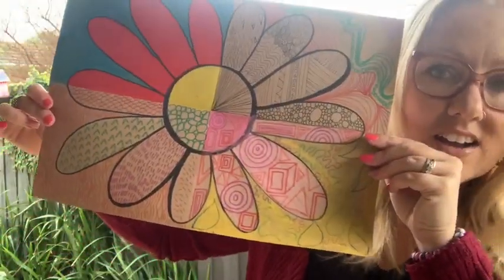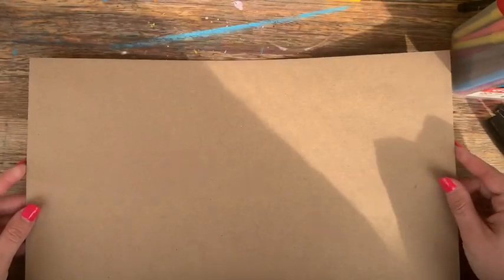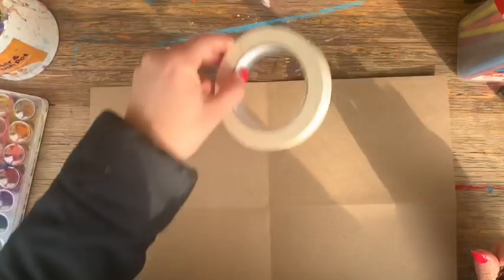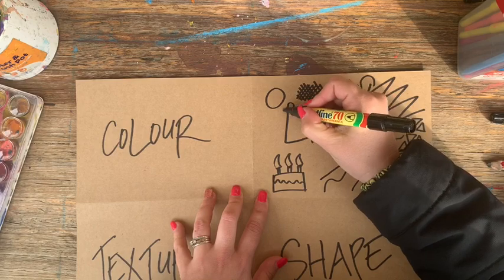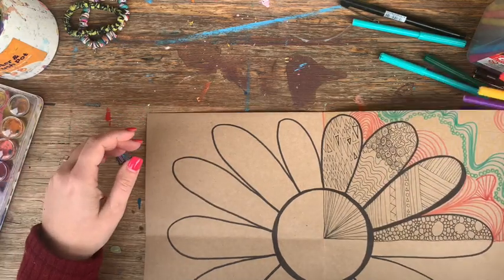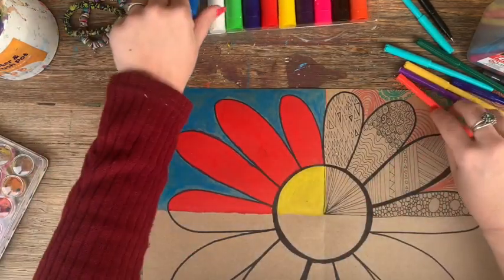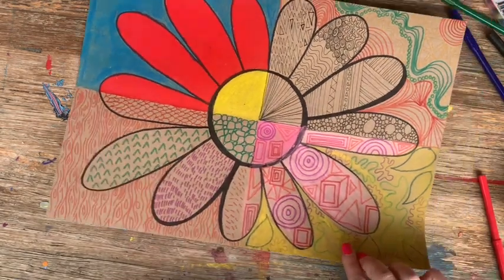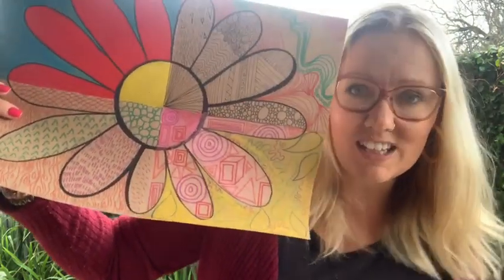ART VIDEO: Learning about the ART ELEMENTS and put them into an artwork with Kerri Bevis artlife​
FOLLOW @Artlife. Art lessons on Facebook and @artlife.melb on Instagram and TAG us in any artworks you create from our videos.
How to create an artwork of a flower using four ART ELEMENTS. Mrs. B, an Australian Art teacher, shows you how to use the Elements of Art and describes each one!
This lesson can be used by adults, teachers or kids as an easy and effective painting and drawing activity. Fantastic skills are developed for kids and teens for this activity.  Easy painting strategies are shown and a simple, yet effective artwork is created.
In this video, Mrs. B, an Australian art teacher and artist, shows you step-by-step how to use acrylics and goes through easy techniques for beginners. This video will help you to create beautiful artwork at home and teach you everything you need to know.